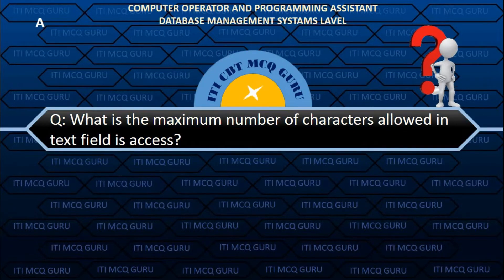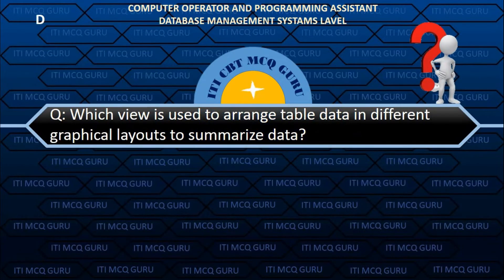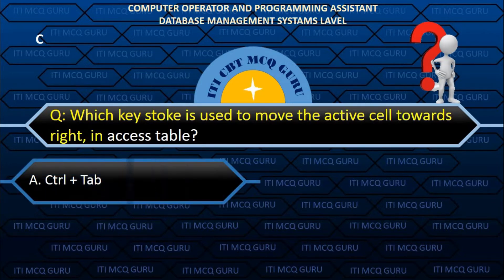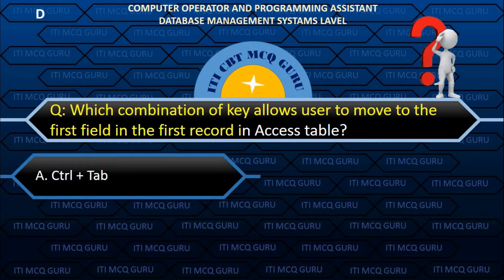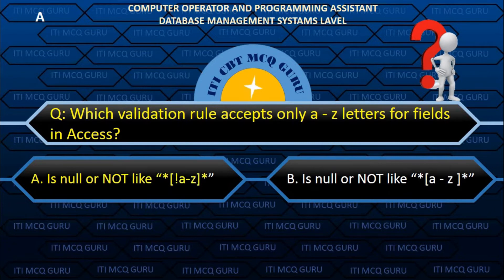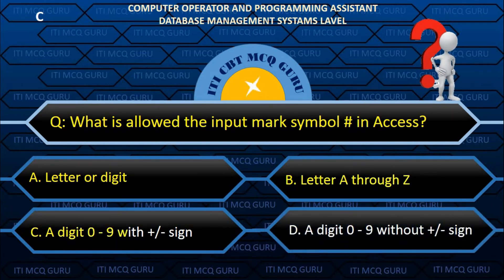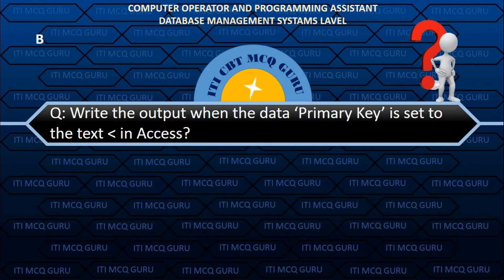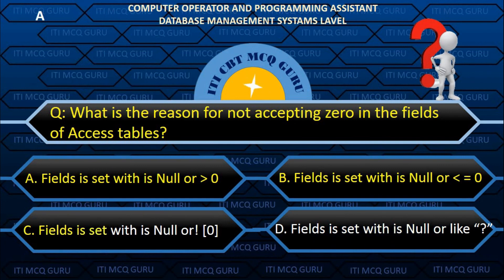ITI COPA MCQ, Database Management Systems level MCQ, ITI Bharat Skill MCQ, COPA CBT PAPER SOLUTION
COPA( Computer Operator and Programming Assistant ),  Lesson : 9 Database Management Systems level MCQ,

Software_Installation MCQ
Safe_Working_Practice MCQ